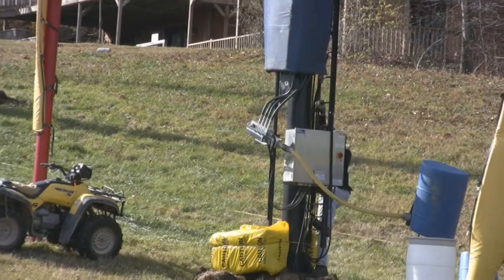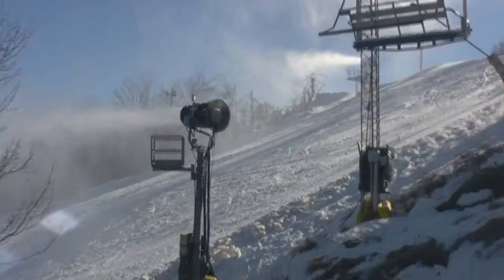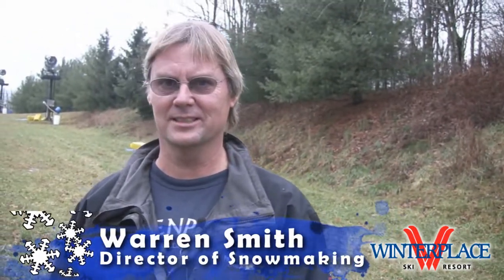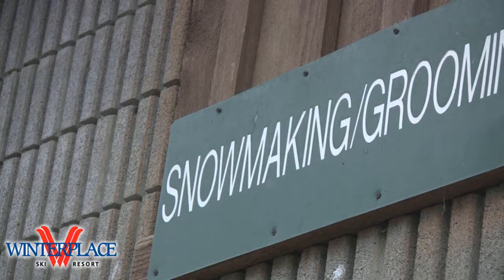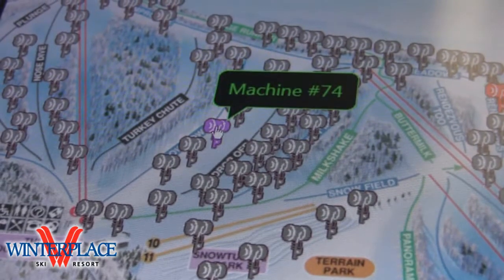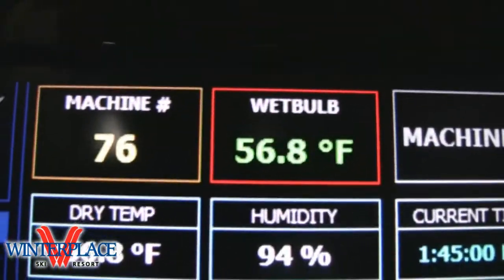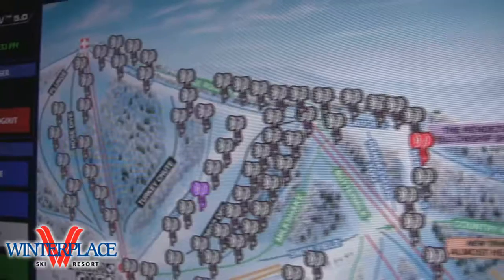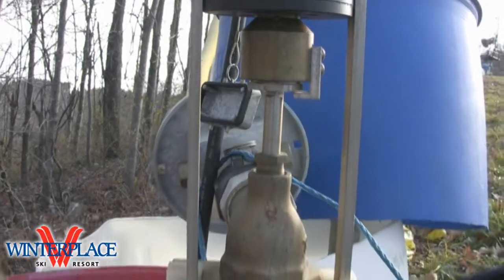Automated Snowmaking System at Winterplace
Warren Smith, Director of Snowmaking gives us a detailed look at the Automated Snowmaking System at Winterplace. We're getting ready for the 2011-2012 season.  We have 88 fully automated snowguns that can start making snow fast!